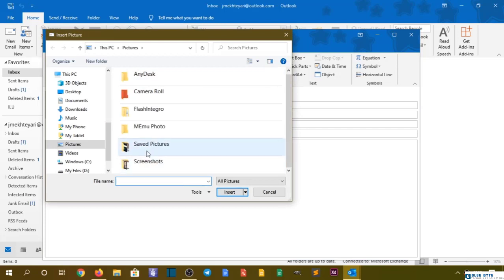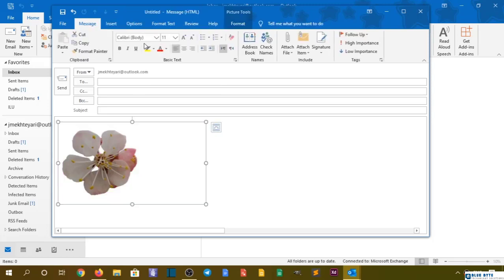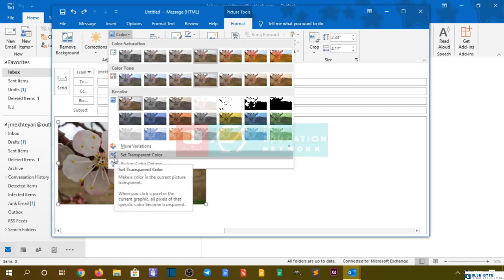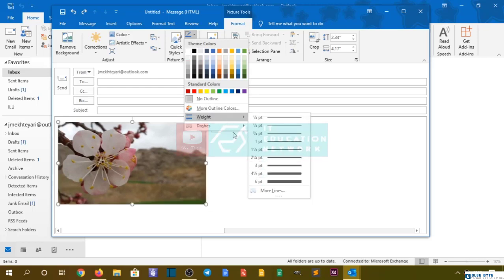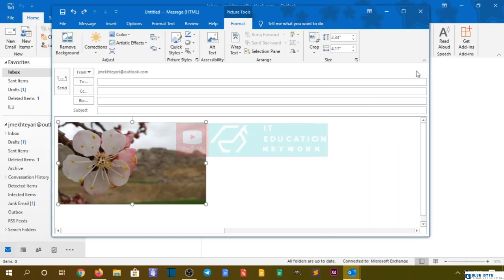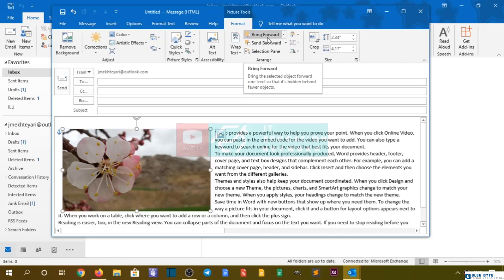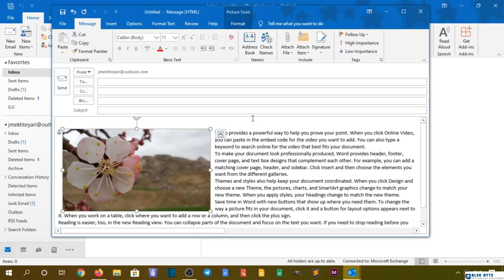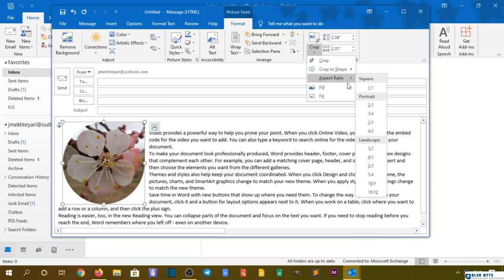Microsoft Office 365 - 60 - Microsoft Outlook - Inserting Images Into New Email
Do you feel that you’re lacking behind and you want to accomplish more with the little time you have?

What if you can organize better and work smarter so that you can enjoy more free time?

If you’ve given this thought and you want to find a solution,

Then, this Microsoft Office 365 tutorial will be the most important course you will ever see.

Who this course is for:

    Absolute beginners.
    New users for Office 365, Word, Excel and PowerPoint.
    Anyone interested and want to refresh his memory for Office 365, Word, Excel and PowerPoint.

Requirements

    Microsoft Office desktop version for Windows installed and ready to use on your computer.